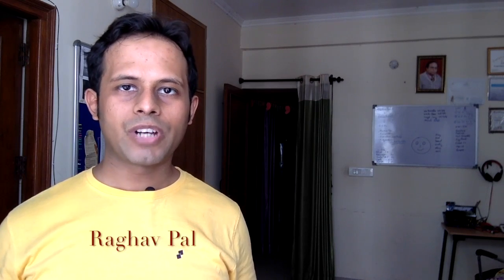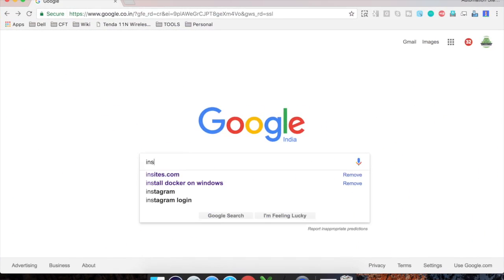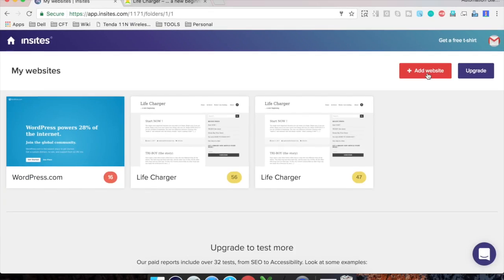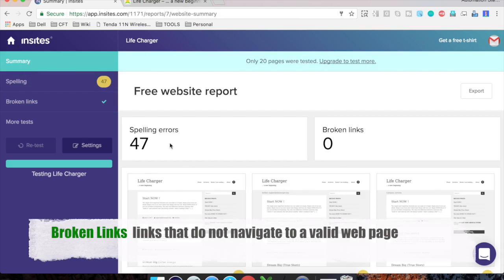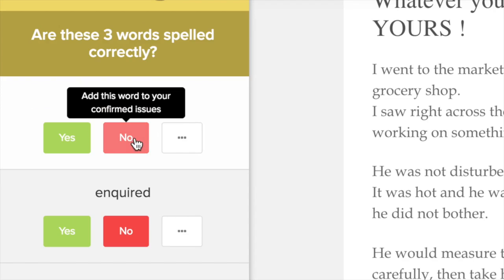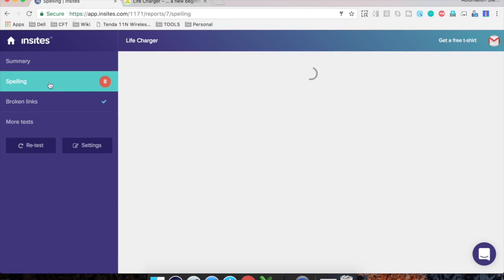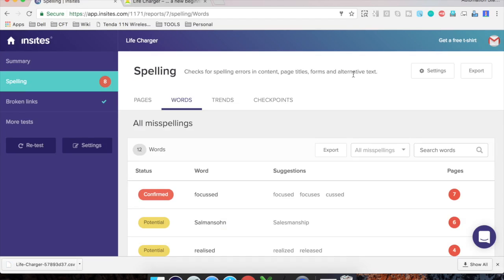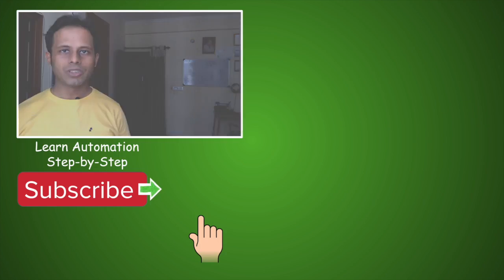QnA Friday 5 - How to find spelling mistakes | broken links on websites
How to test spelling errors and broken links on websites

Ques:

Hi Raghav,

I am doing a sanity testing of my website. Is there an easy and quick way to find out all the spelling mistakes on my website.

Rehan

Hi